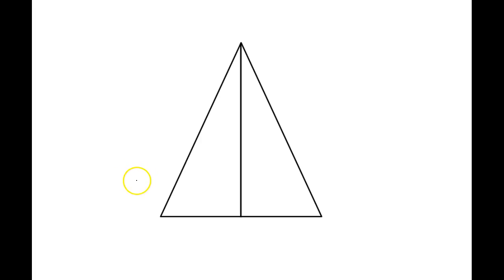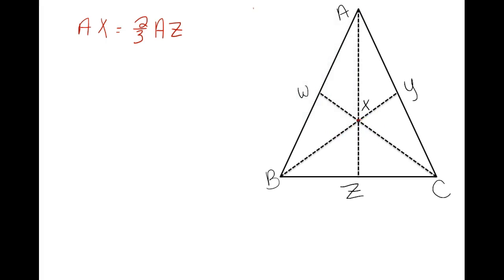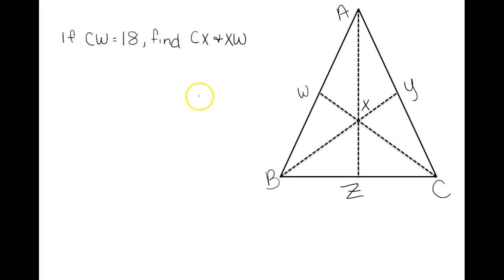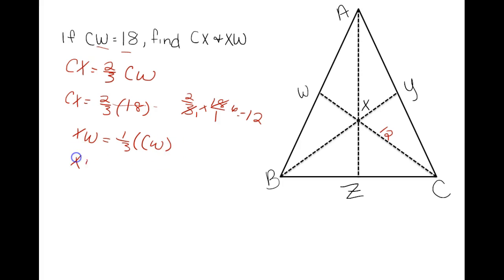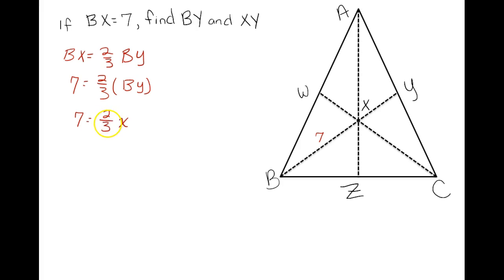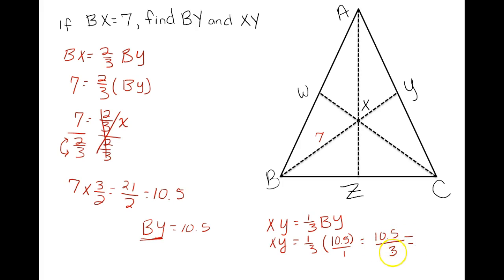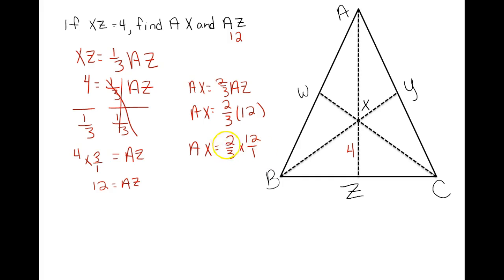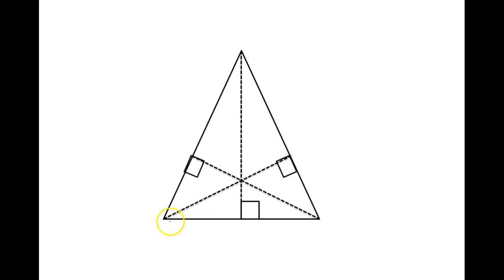Medians and Altitudes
This video is live and not edited.